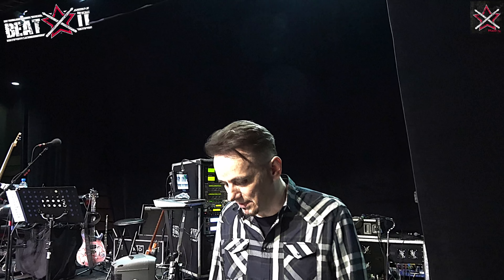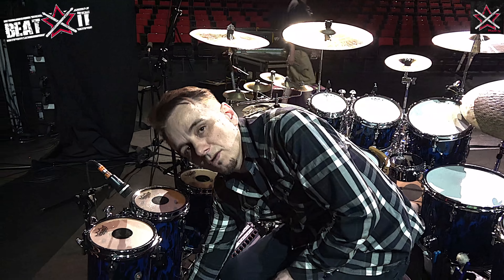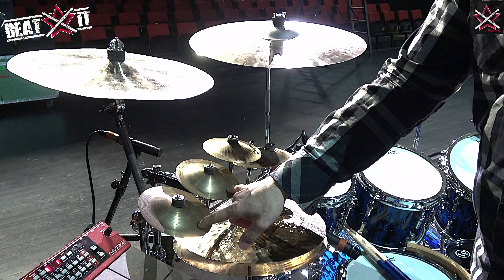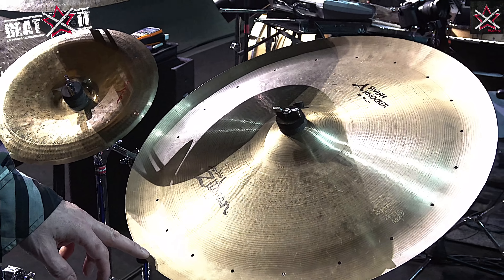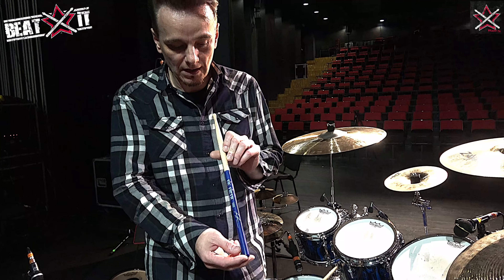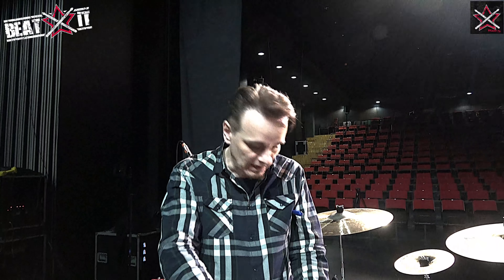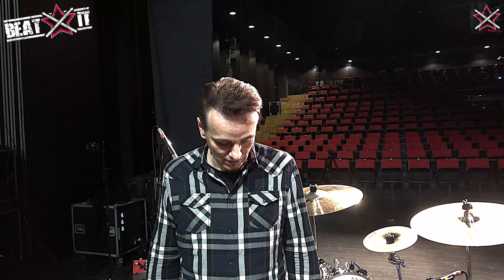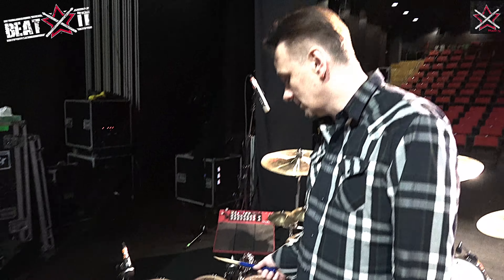Zestaw perkusyjny Gavina Harrisona na trasie z King Crimson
Gavin Harrison prezentuje swój zestaw perkusyjny na trasie z King Crimson. Sfilmowano 12 czerwca 2018 r. w sali Aula Artis w Poznaniu, specjalnie dla portalu perkusyjnego

“Cześć! Jestem Gavin Harrison i pokażę Wam dziś mój zestaw perkusyjny, którego używam na trasie z King Crimson w 2018 roku. To jest mój pad do rozgrzewki. Podczas prób zwykle rozgrzewam się na padzie firmy Vic Firth. To moje siedzisko Potter & Davies BC2, tam jest silnik. Jest to dotykowy system odsłuchowy, do którego podpinam centralkę. Pewnie to znacie, nie? Jest niesamowity. Żadnego opóźnienia.

To są cztery bębny customowe. Naturalnie od Sonora. Nawet nie wiem, jak się nazywają. Może log drums? Mają średnicę 8 cali i różne głębokości: 9”, 13”, 17”, 21”. Ponieważ zakładam dwa naciągi, to można wykorzystać pompkę i wpompować trochę powietrza do środka. Tędy, przez tę dziurkę… To cała radocha z posiadania umowy endorserskiej. Można poprosić firmę, żeby zrobili dla ciebie coś customowego. Mam siedem takich bębnów. Wszystkie mają nieparzyste głębokości: 9”, 11”, 13”, 15”, 17”, 19”, 21”. Wziąłem ze sobą co drugi i kupiłem kilka pompek-pedałów. Wyginanie nut na siedmiu bębnach to fantastyczna zabawa. Ale dla celów tego, co tu robimy jeden wystarczy. Ostatnio zrobili dla mnie floor tom 20” x 16”, który jest niesamowity.

To jest pad Nord Drum 3. Mam tu różne patche przyporządkowane do części niektórych piosenek. To naprawdę fajna rzecz. Po drugiej stronie poprzednia wersja – Nord Drum 2 z padem, więc mam całkiem niezłe możliwości. Hardware to Gibraltar.

To jest customowa blacha Zildjiana – Crash of Doom 16”. To pięć customowych dzwonków. Niektóre są własnej roboty, niektóre Zildjiana. To jest nowy Sweet Crash 20”. Bardzo lubię na nim grać. Te dwa dzwonki to oryginały zrobione z pękniętych crashy. Popsułem je w tym miejscu, ale kopułki były w porządku. Wyciąłem je i brzmienie naprawdę mi się spodobało. Pierwotnie zrobiłem sześć lub siedem, a potem pokazałem je ludziom z Zildjiana i zrobili mi jeszcze kilka zestawów. Mam komplet w Ameryce, w Europie i w domu. Często się mieszają.

To jest customowy crash/bell 11”, tak go nazwijmy. Tu mamy jeden z nowych crashy A – 17-calowy z dużą kopułką. To jest ride High Definition K 22”. Mnóstwo brzmienia pałki. Kolejny Sweet crash. Ta seria to dla mnie nowość. To Sweet crash 19”. Oriental China Trash 12” i Swish Knocker 22” bez nitów.

Bębny to Sonor z naciągami Remo Vintage Emperor na rack tomach i zwykłymi Emperorami na floor tomach. Z jakiegoś powodu chciałem troszkę więcej ataku. Eksperymentowałem z nimi i takie rozwiązanie mi się spodobało. To jest 12-calowa wersja werbla Protean z moją sygnaturą, który zrobiłem razem z Sonorem. Mój przyjaciel Russ Miller podarował mi to… Jak to się nazywa? Rim…click? Na 12-calowym werblu jest trudno uzyskać dobre brzmienie obręczy. Skontaktowałem się z moim przyjacielem Russem Millerem i powiedziałem: „Wiem, że robisz taką piękną rzecz” i on mi to przysłał. Co za fajny gość! Niedawno zacząłem używać małego, 6-calowego werbla LP (micro snare). Dla samej radochy.

Oczywiście, pałki Vic Firth z moją sygnaturą. Granie nimi daje mi dużo radości. Pedały to Tama Speed Cobra.

Na centralkę zakładam naciąg Remo Powerstroke 3. Wypróbowałem mnóstwo różnych i zawsze wracałem do tego. On daje mi to właściwe brzmienie.

Od dawna używam takiej konfiguracji bębnów. Tylko floor tomów 15” i 18” używam dopiero od 4-5 lat. Gdy miałem 14-tkę i 16-tkę, nigdy nie trafiłem na 14-tkę, która by nie miała zbyt długiego sustainu. Nie lubię nakładać żadnych żelków ani taśm na bębny. Wyciąłem taki pierścień i wkładam go do środka tomów. Do tego dorzucam odrobinę waty. Jeśli się założy rzep i złączy tomy tak, aby się ze sobą stykały, to można wytłumić przydźwięki. Jeśli jesteś w sali, gdzie floor tomy brzęczą, a to zależy od tego, czy scena jest pusta w środku lub czy pod spodem są sub basy – za każdym razem jest inaczej, to czasami to pomaga, bo wzajemnie się wytłumiają. Jak założysz żelek albo gafrę na naciąg, to zmienia się odczucie gry i ton bębna, a tego nie chcę zmieniać. To sztuczka, którą pewnego dnia odkryłem przypadkowo.

To wszystkie moje graty. Dość złożony zestaw, ale my gram dość złożoną muzykę. O dziwo potrzebuję wszystkiego, co tu widzicie chociaż jest nas trzech. Potrzebujemy dużego urozmaicenia. Jak zobaczycie za chwilę, Pat (Mastelotto – przyp. BeatIt) ma inne, trochę bardziej perkusjonistyczne podejście, dużo niesamowitych metalowych różności. Nie ma sensu grac na trzech identycznych zestawach. Dlatego używam 12-calowego werbla. Chciałem innego brzmienia niż mają Jeremy (Stacey – przyp. BeatIt) i Pat. Czasami gramy wszyscy razem i wtedy identyczne brzmienie centralki i werbla nie działa.”